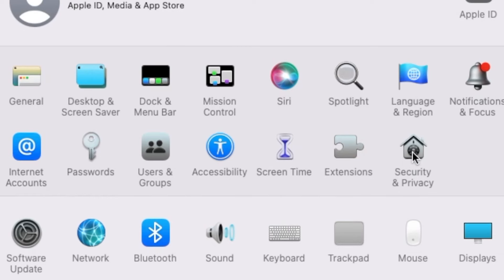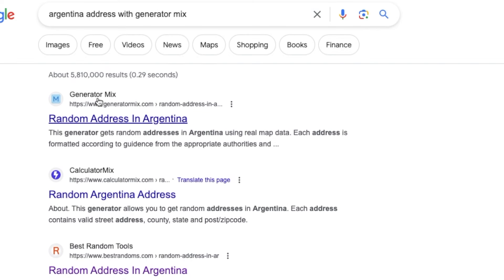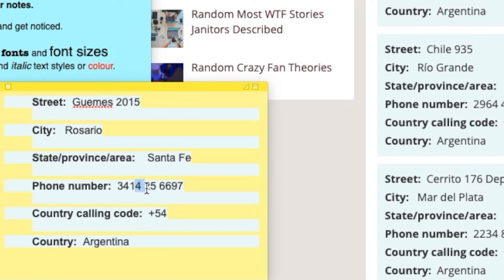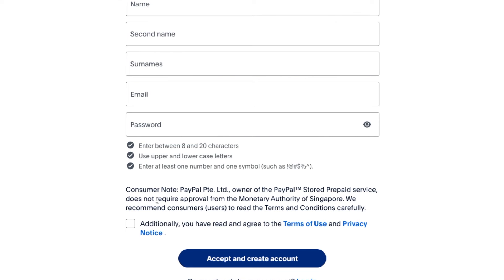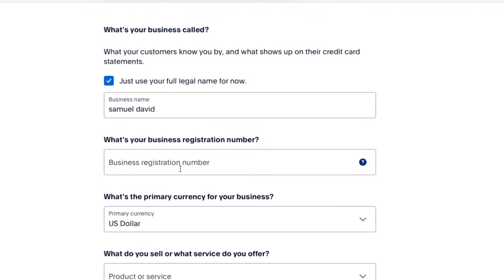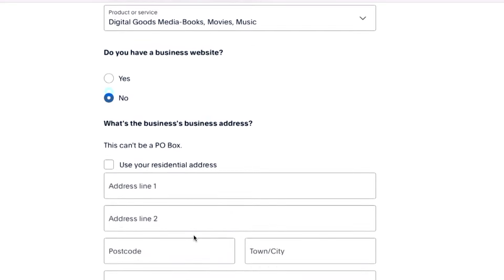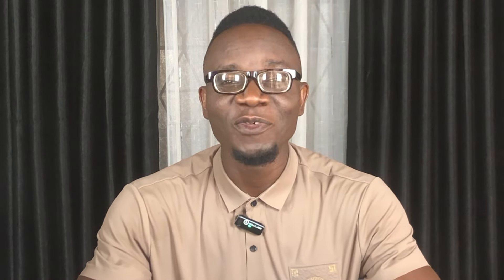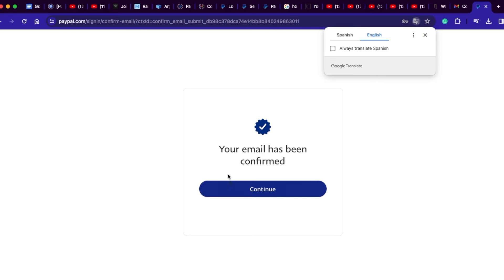Create PayPal account with [FULL GUIDE Update 2024] without LIMITATION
PayPal has restricted so many countries from receiving funds into their PayPal accounts. Well, the reason for this is unknown. as there are so many countries that have been restricted, and we don't even know exactly why it is. But for those who are working online, it poses a very great challenge to the way they will be getting paid through different means, and just like many of us who work online, we have been thinking about ways we can start getting paid from our sponsors or the remote job we do.
 To overcome this obstacle, I've researched an alternative method for anyone who wants to receive funds and also send funds in the same currency that you register with your account. So this is going to allow you to also receive payment and get paid from anywhere in the world. This is an account that has no limit, and you are not going to get banned as long as you follow the terms and conditions and every single rule and regulation I'll be exposing to you right in this video. Although I previously made a video about how you can create a verified PayPal account, that was 7 months ago. But this particular video aided over that first video.